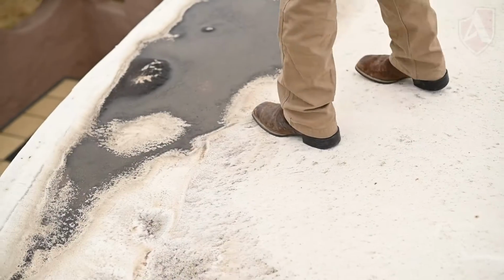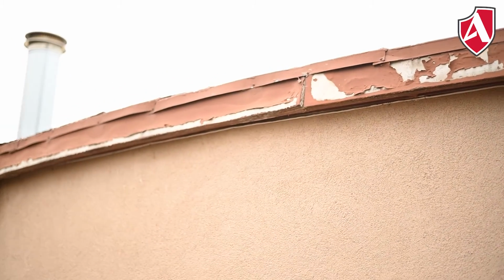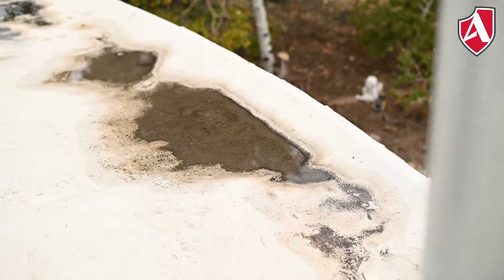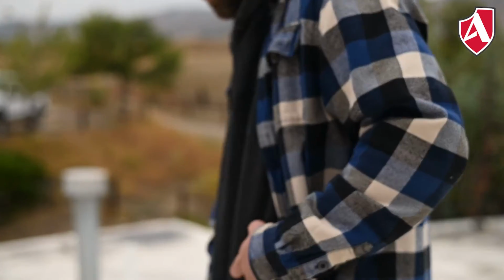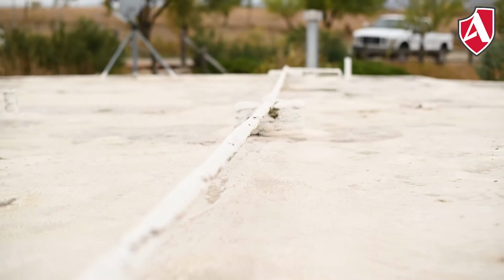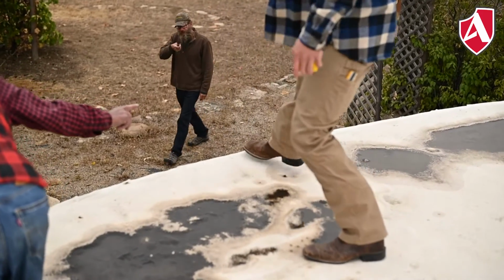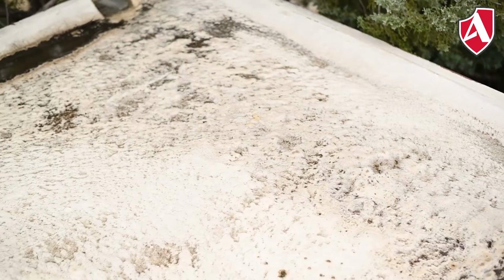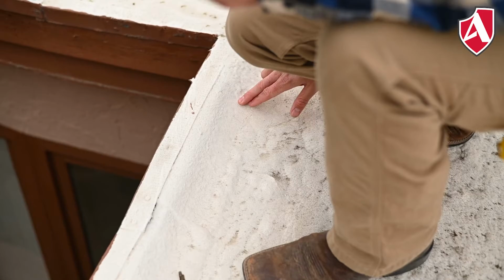First 5 Spots to Look While Inspecting Your Roof | Commercial or Residential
The First Five Spots To Look While Inspecting Your Residential or Commercial Roof

1. Identify known leaks inside & outside the building & mark them on a roof sketch diagram.
2. Check the interior of the building for high-risk areas (skylights, weak or compromised spots in the roof deck)
3. Check perimeter of building for damage and defects (soffits, gutters, fascia, siding)
4. Identify roof penetrations that are in the immediate areas of known leaks. This include penetrations that are "up hill" to the leaks.
5. Identify moisture saturated areas.

sprayfoam roofs will far outlast all other roofs if cared for properly. But, just like any roofing material, they must be regularly inspected and maintained.